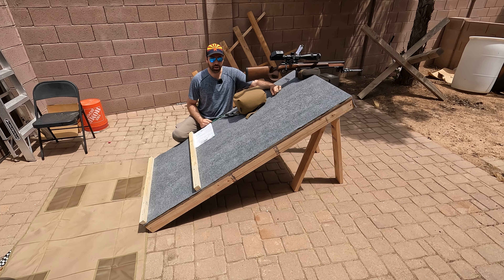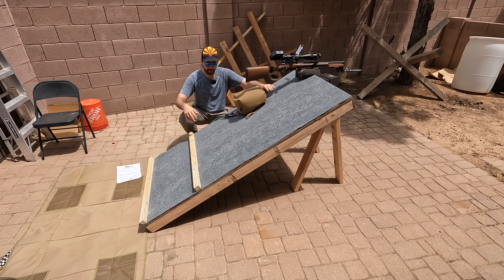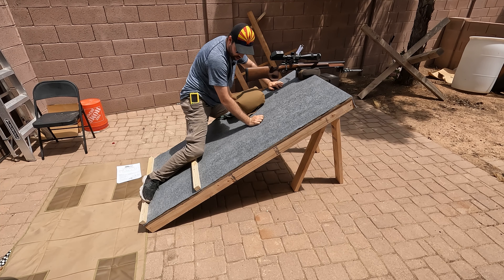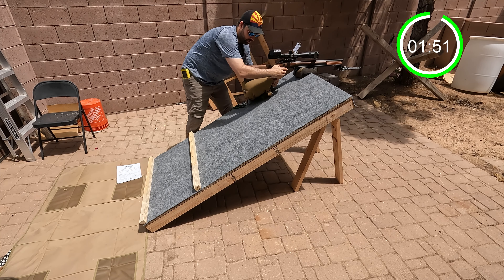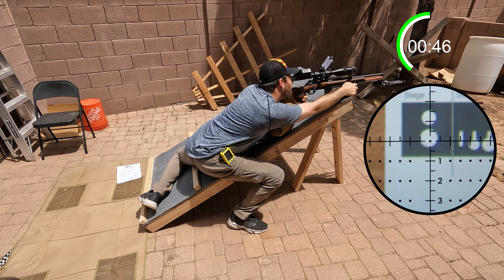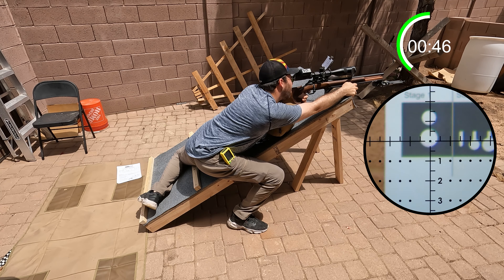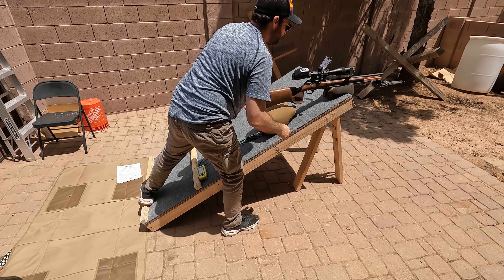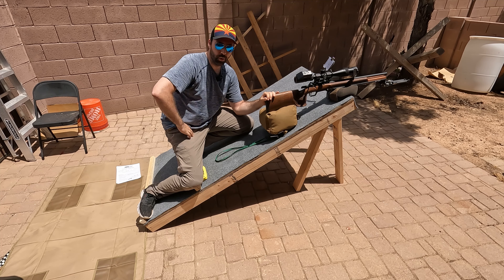July 2024 NRL22 COF Stage 5 of 5 Fire On The Rooftop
Strategy, tips, and tricks for the NRL22 July 2024 Course of Fire